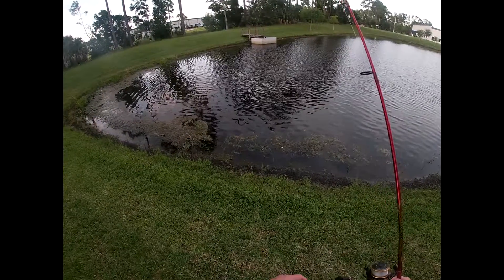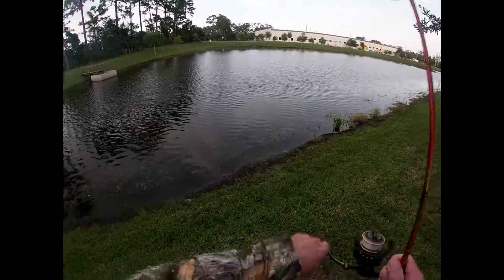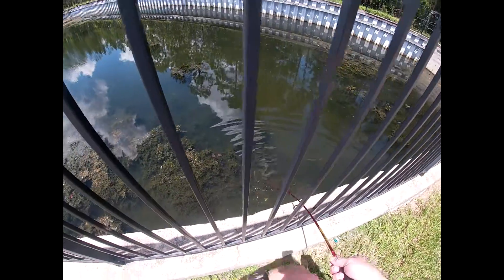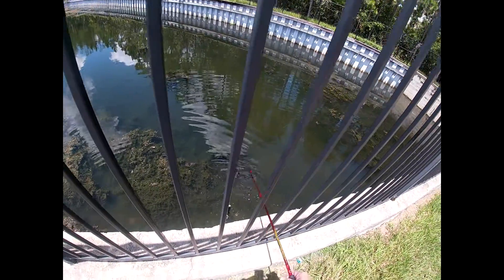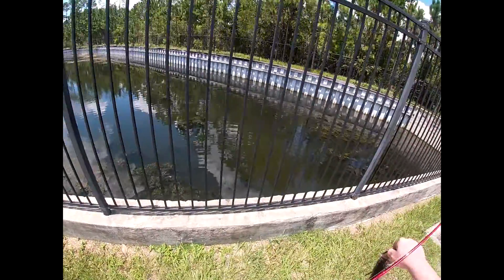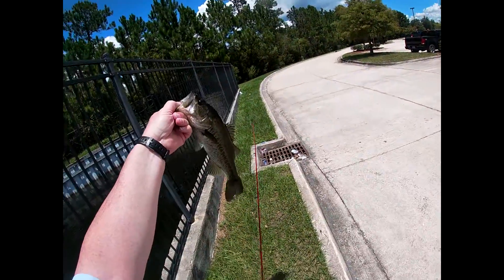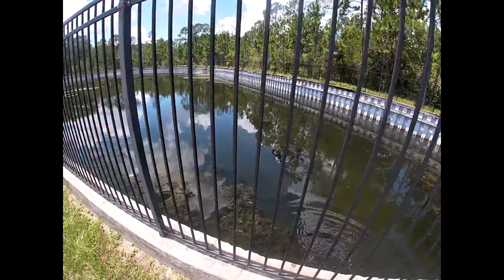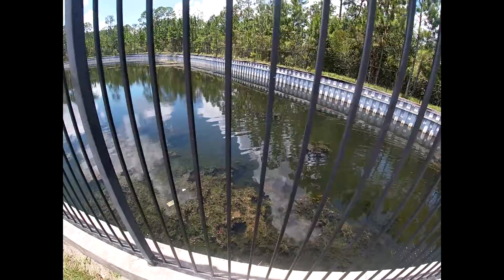Went to the Bars to pick up Bass!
Retention pond with bars is loade with Bass